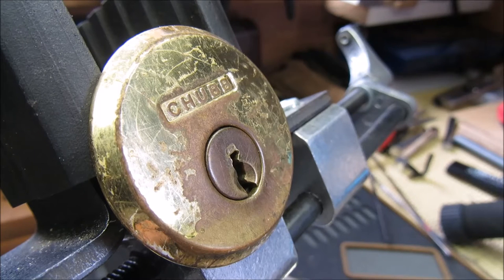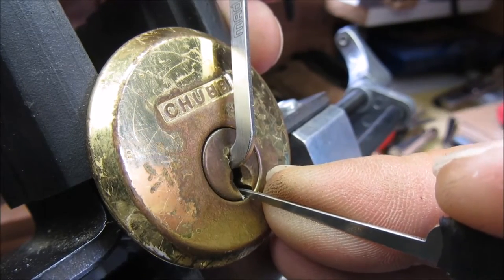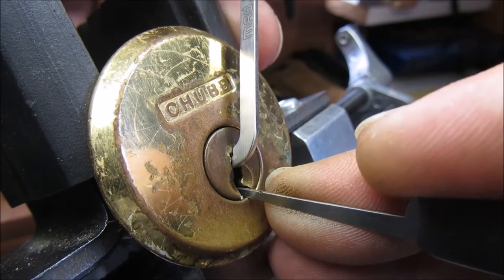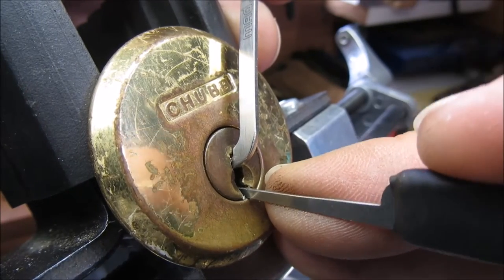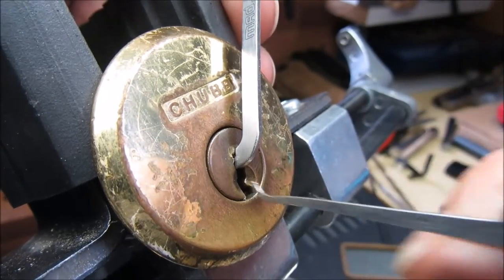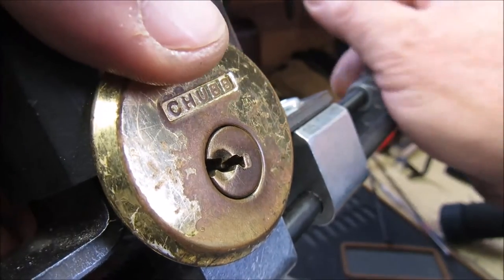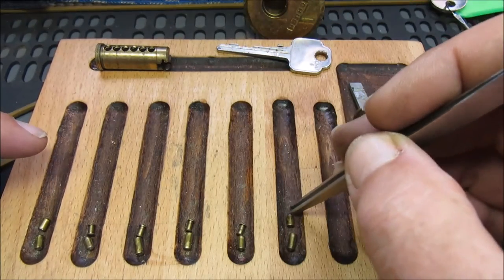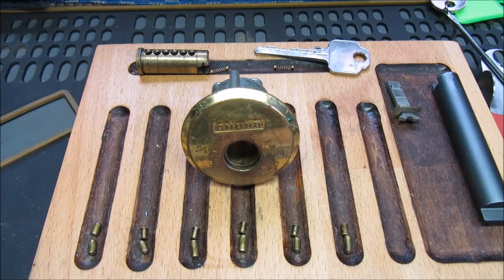(92) Chubb Rim Cylinder SPP'd & Gutted